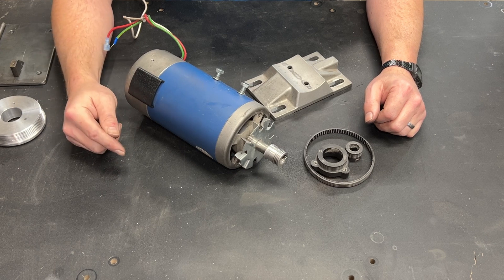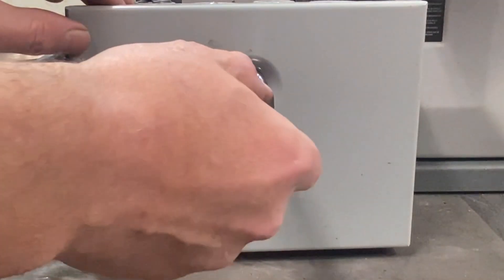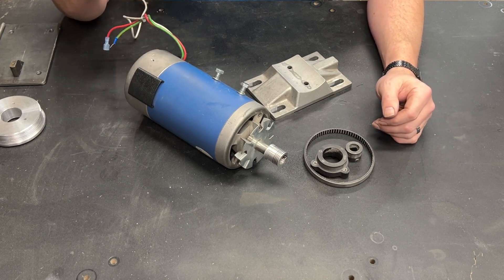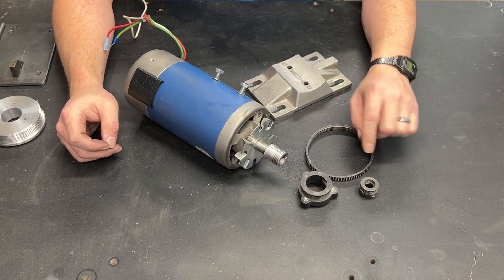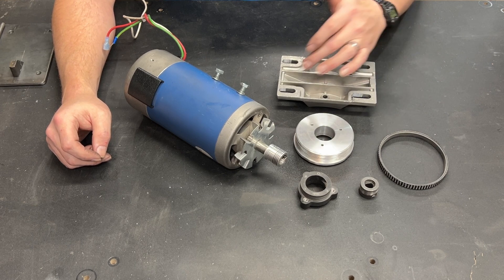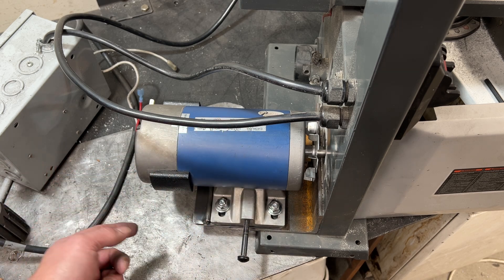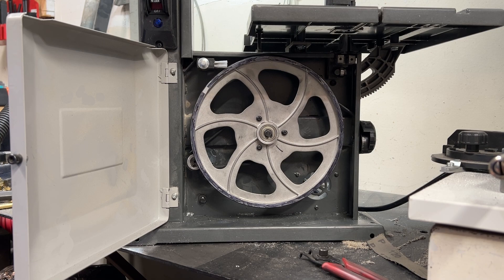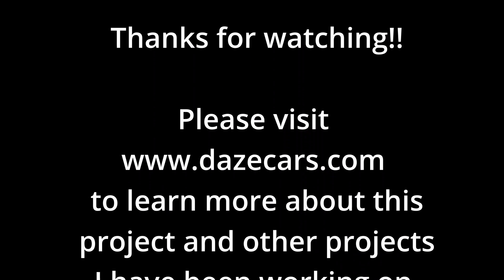Treadmill Motor Bandsaw Improvements Fixing Mistakes From my first Treadmill Motor Conversion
Converting a wood cutting bandsaw to a metal cutting band saw was my very first treadmill motor conversion.  It went well but by no means perfect. I learned a lot and was able to use that information on subsequent conversions of my mill and lathe.  Anything worth ding is worth doing correctly so it was time I went back and improve my bandsaw build.